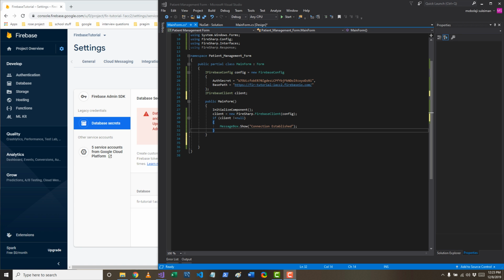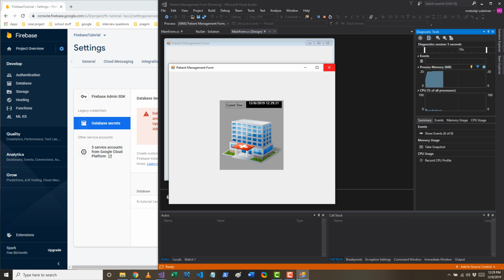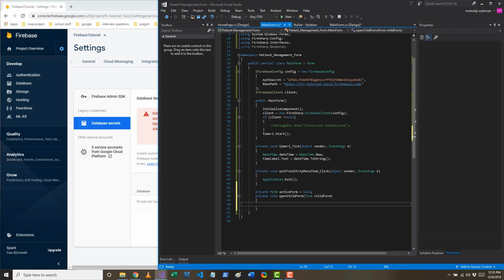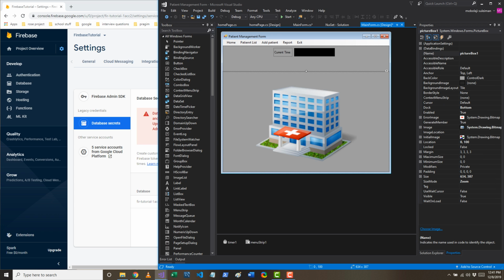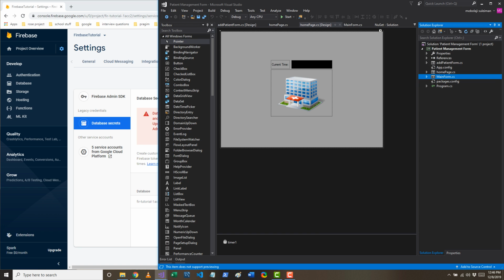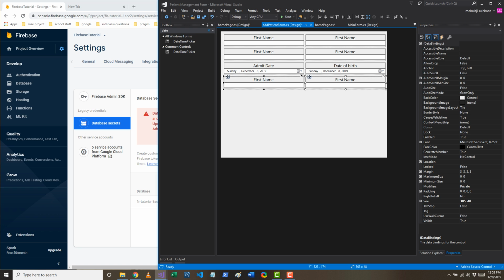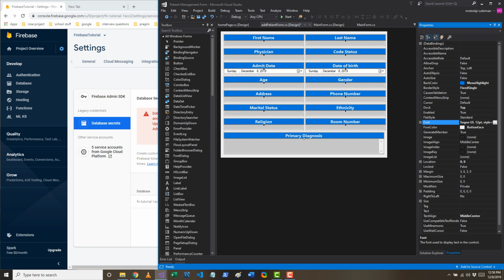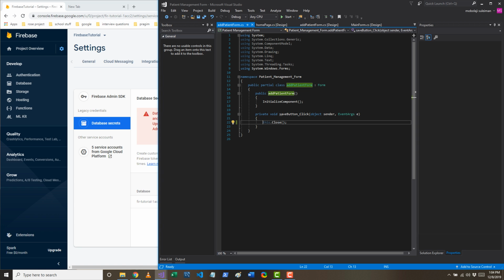C# Firebase FireSharp CRUD 3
Data entry form